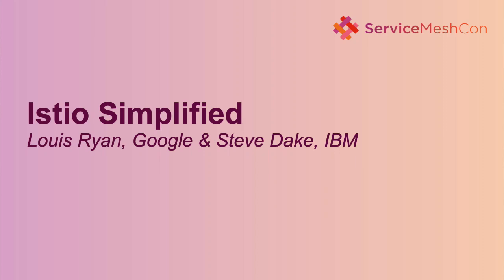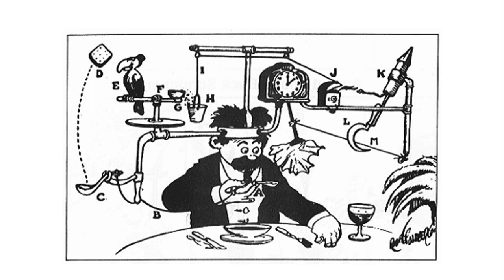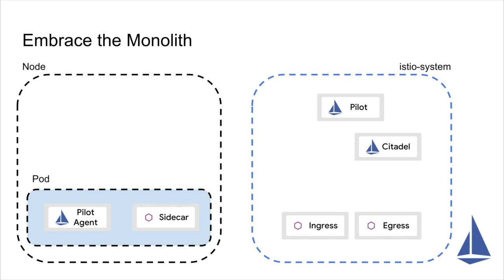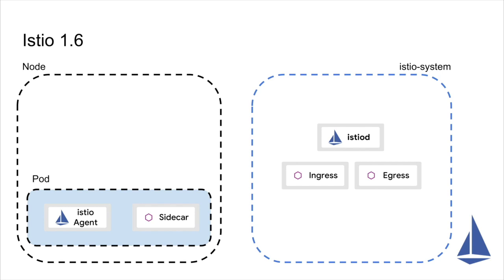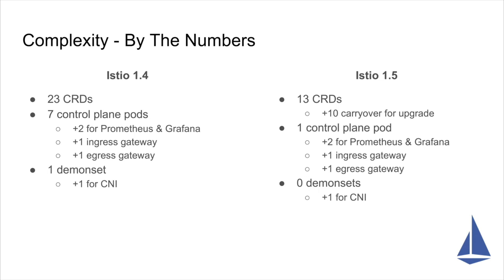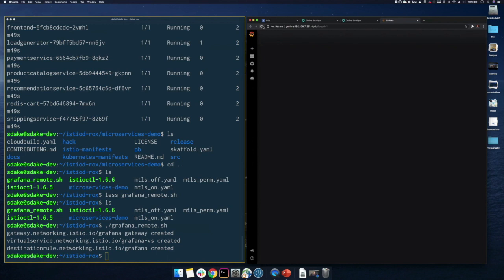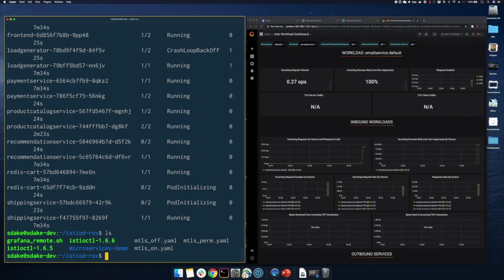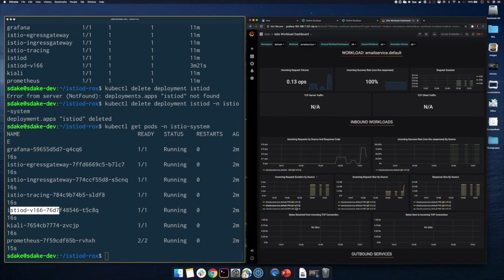Istio Simplified - Louis Ryan, Google & Steve Dake, IBM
Istio has made great advances in taming its notorious user-facing complexity. We recently introduced Istio's new 'istiod' monolith to greatly reduce control plane complexity, protocol auto-detection for simplified routing rules, automatic mTLS for simpler graceful migration to mTLS from brownfield clusters, Operator-based installs and upgrades, and improved support for non-Kubernetes workloads. Our goal is to make Istio simple to understand, install and operate, and these changes go a long way towards achieving that goal.